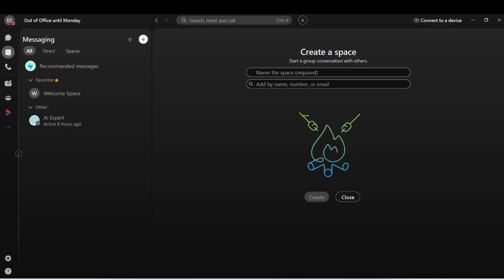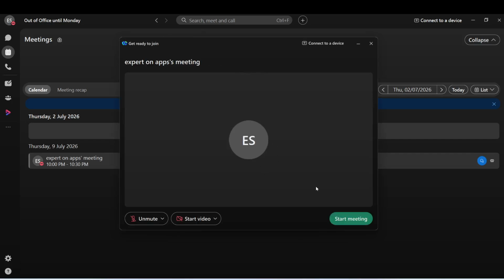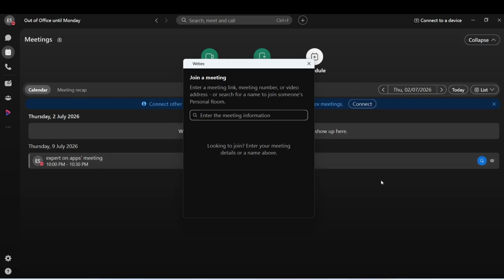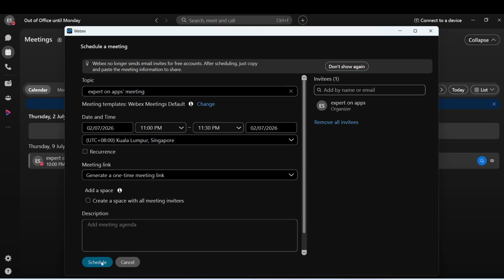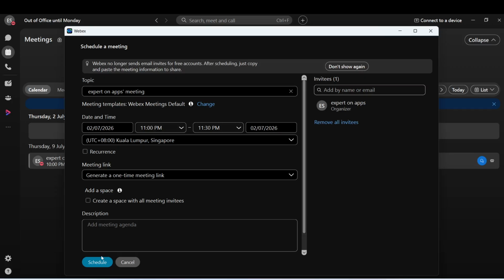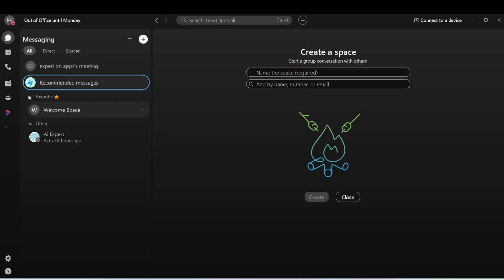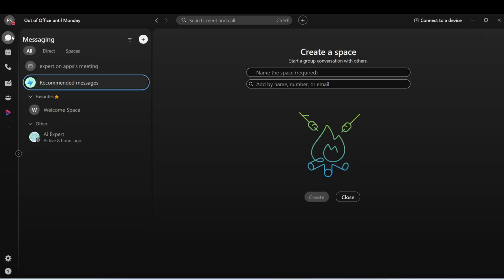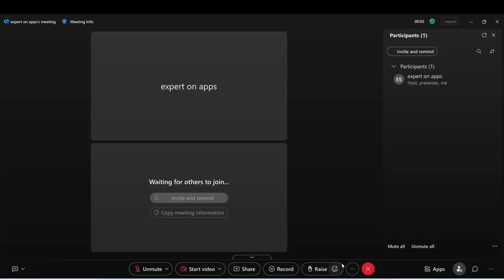How To Use Webex As A Beginner (Tested)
In this video, we discuss how to use Webex as a beginner, covering everything from signing in to mastering essential meeting controls. Whether you need to start an instant meeting, join one with a link, or schedule a future session, this Webex tutorial for beginners walks you through each step clearly. Learn to mute/unmute, share your screen, record meetings, use the raise hand feature, and chat with participants—all from the intuitive toolbar. By the end, you'll confidently navigate Webex meetings like a pro.

00:00 Introduction to Webex Meetings
00:12 Tutorial Overview and Sign In
00:38 Three Main Meeting Options
00:54 Starting an Instant Meeting
01:10 Joining a Meeting
01:27 Scheduling a Meeting
01:47 In-Meeting Controls Overview
02:00 Screen Share and Recording
02:14 Raise Hand and Participants Panel
02:29 Using the Chat Panel
02:44 Exiting a Meeting
02:57 Final Recap and Key Tools